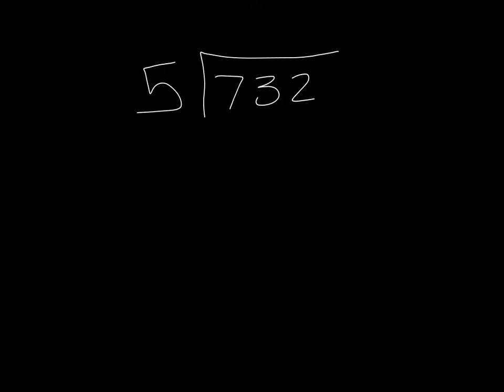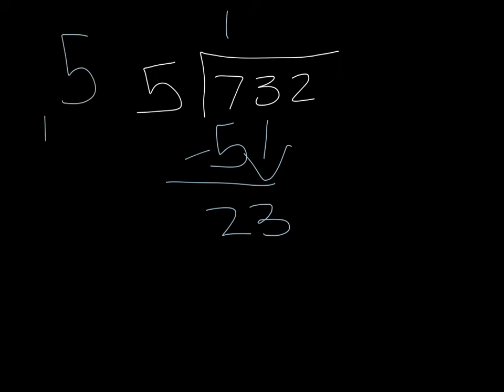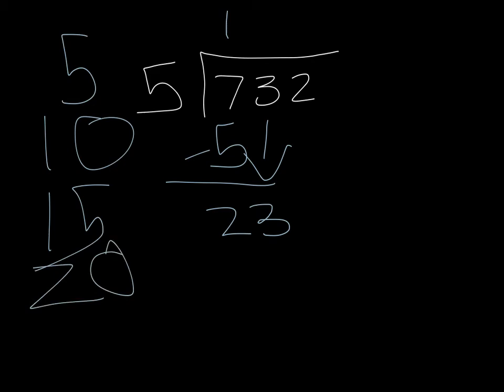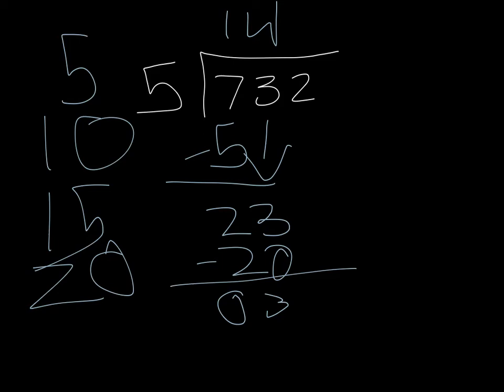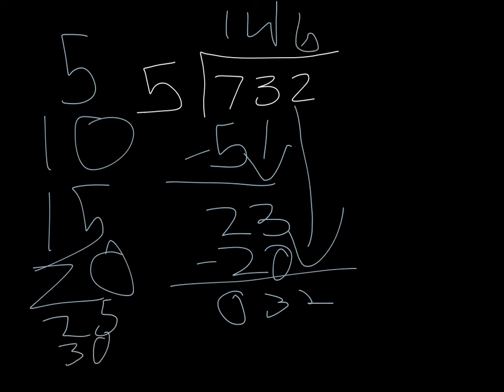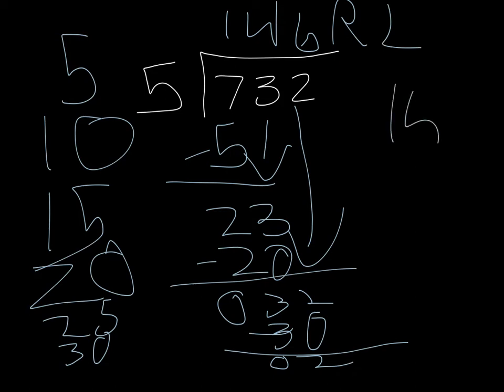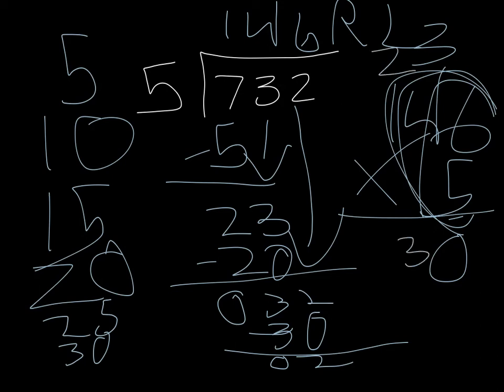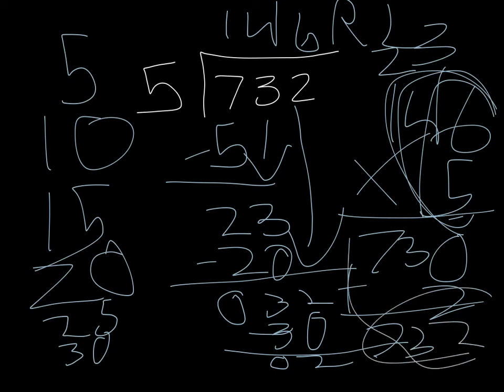Long Division with BM & MP